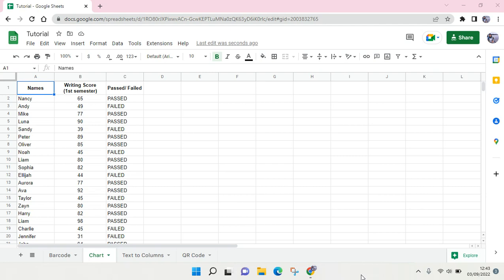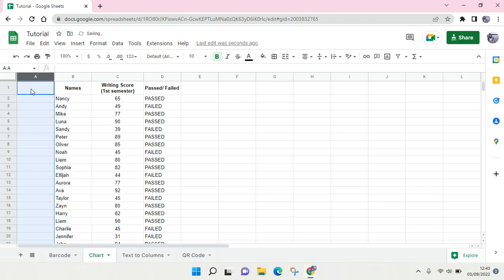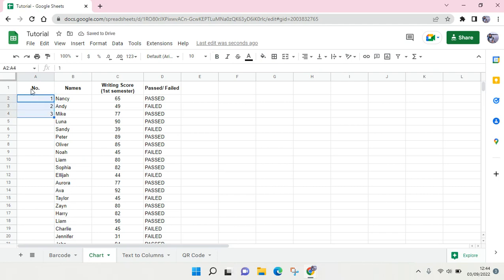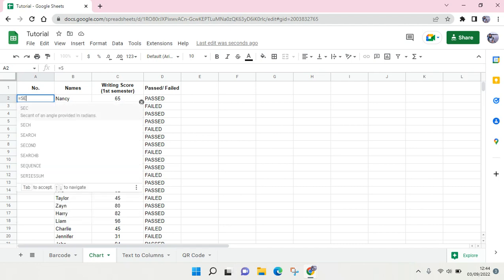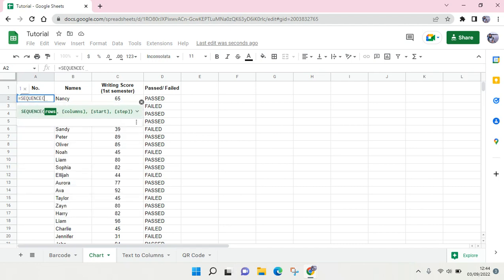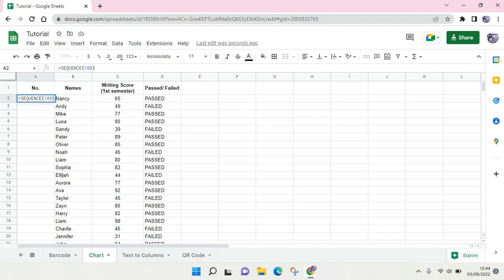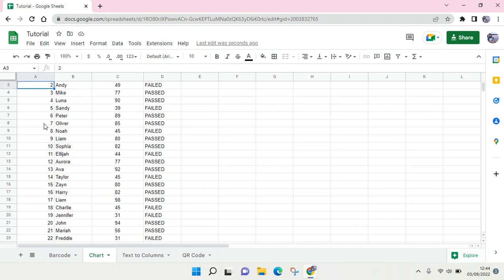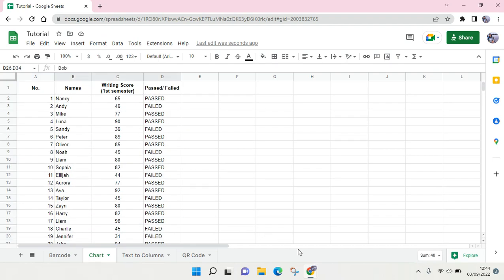How to Create Automatic Sequence Numbers in Google Sheets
Here's how to easily create sequence numbers on Google Sheets